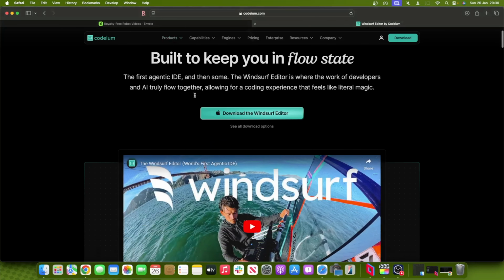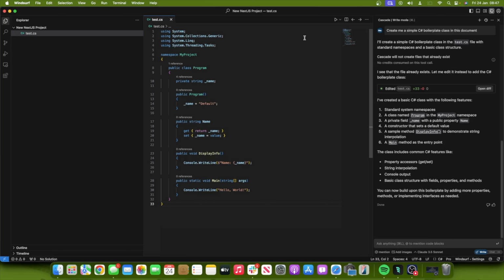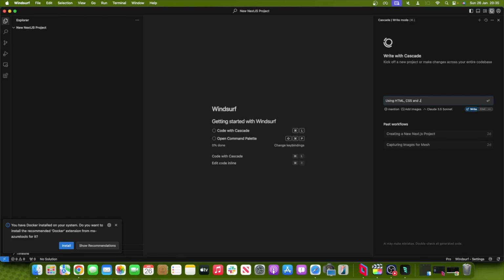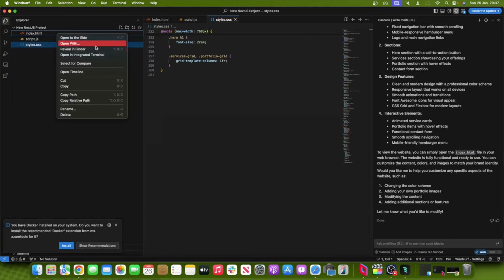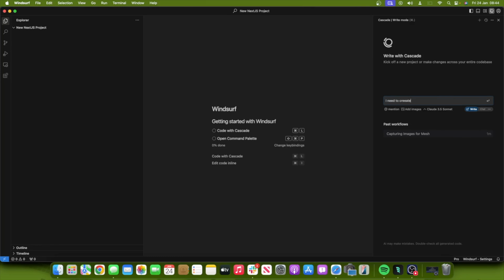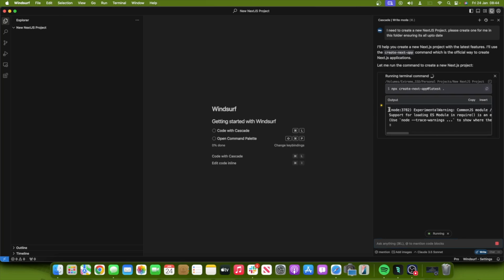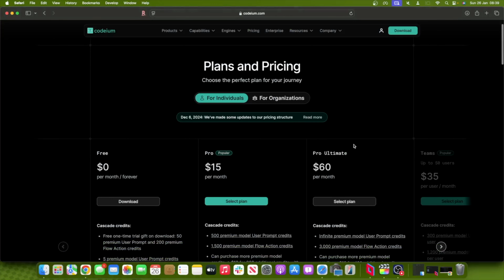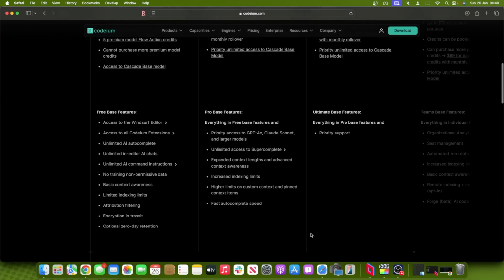A vibe coders guide to windsurf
- Are AI Programmers the Biggest Threat to Humanity? I dont think so. at least not yet. Instead I think programmers should embrace AI and thats where Windsurf, Codeiums new AI comes in.